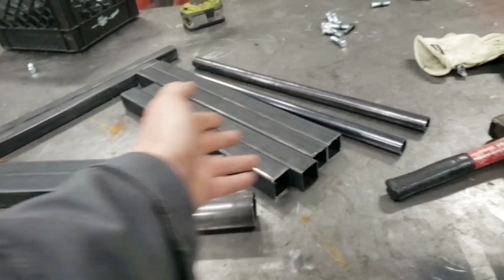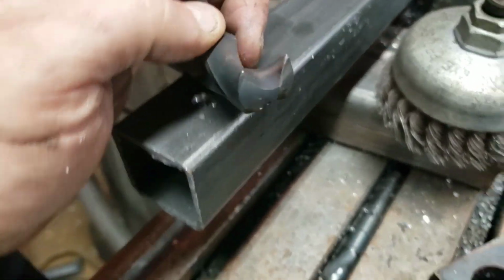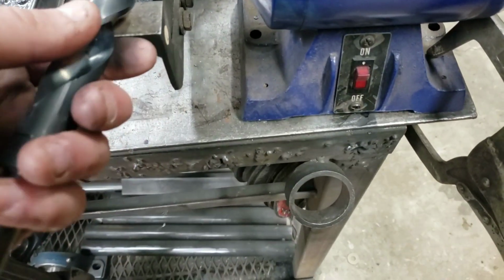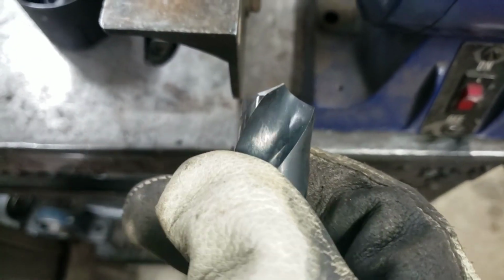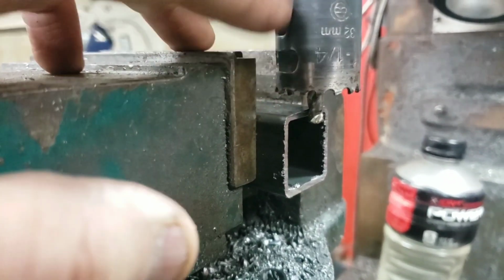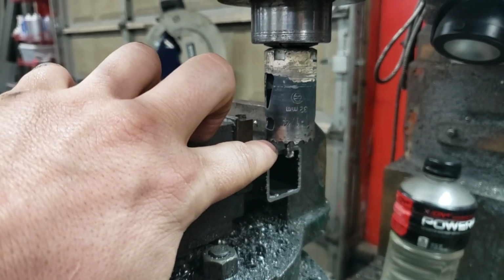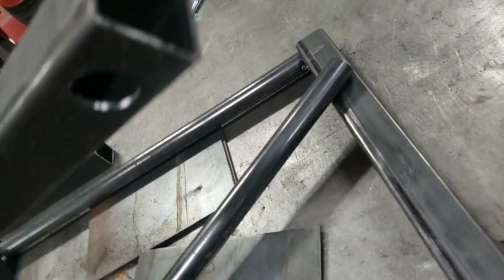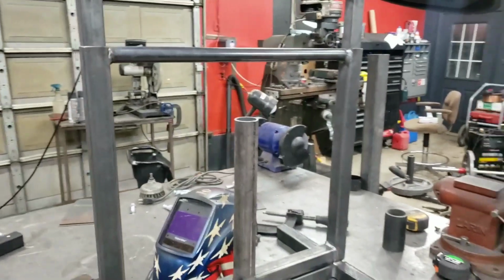Random Shop Talk and building a Grip Machine!